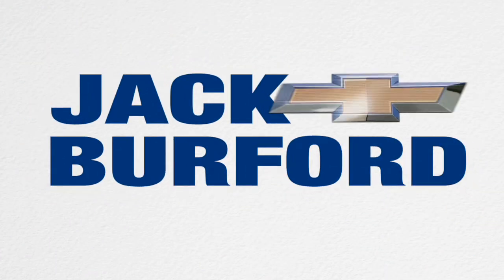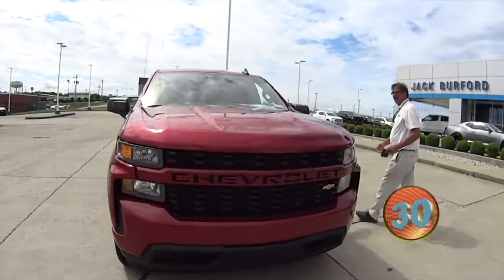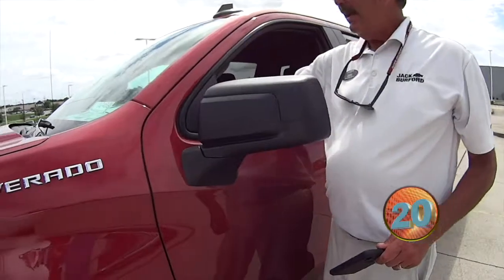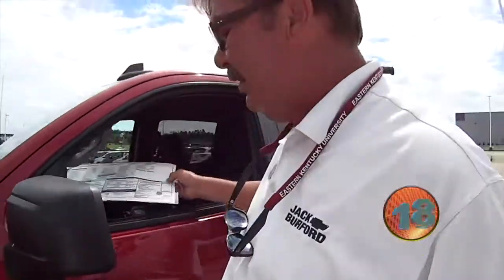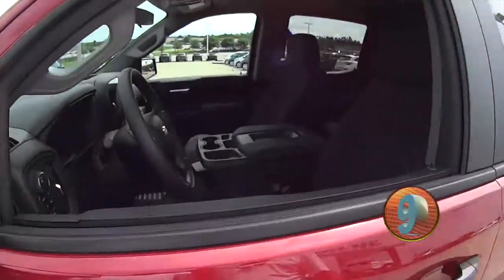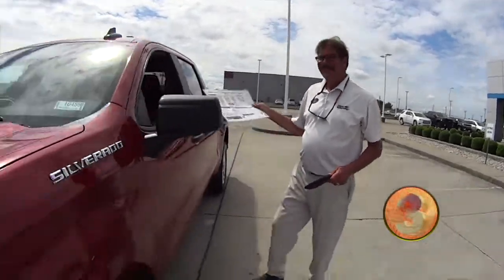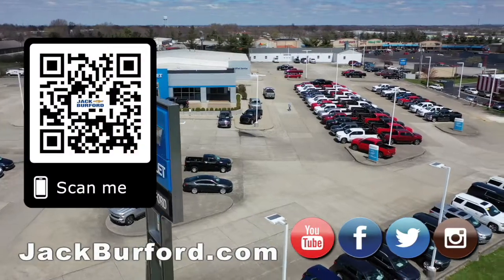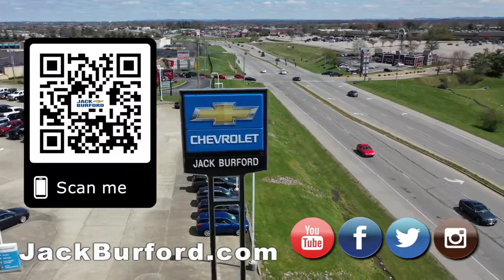Cajun Red Chevy Silverado 30 second walkaround June 30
Chevy Silverado Inventory on our lot today! See 'em all